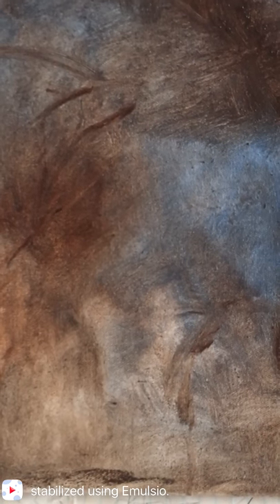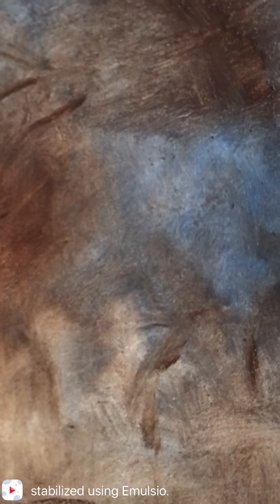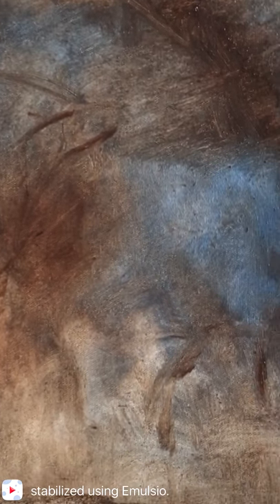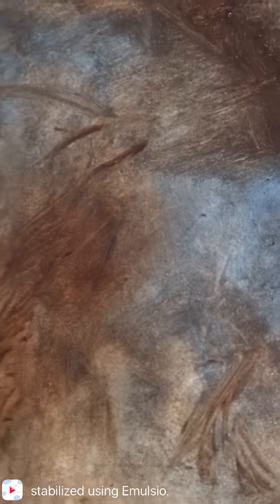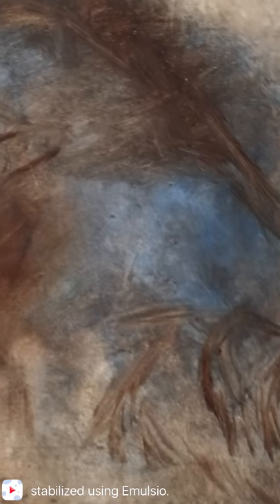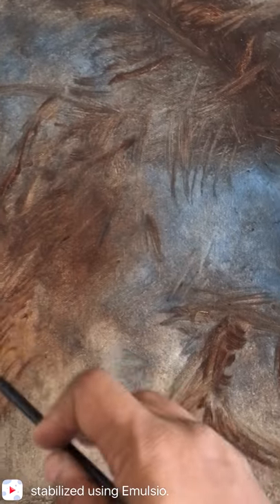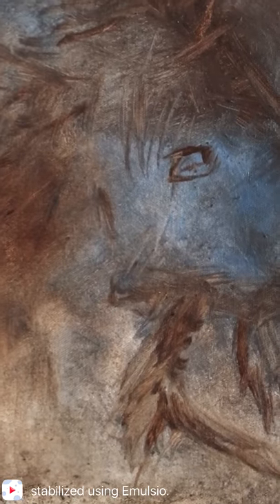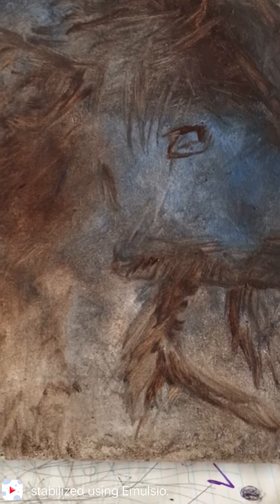How to Paint a Anthropomorphic Goat: Part 2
This  5 part tutorial series will show you the step by step process of an Anthropomorphic painting in oil. From staining the canvas, outlining the focal subject, and finalizing with the small detail.

Please Follow Me On: Facebook, Instagram, Google +, and Twitter